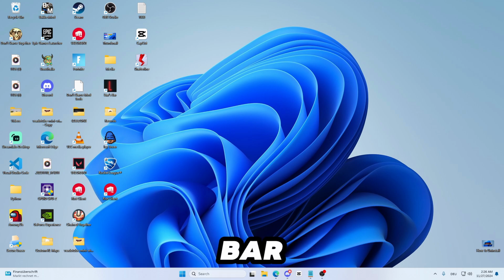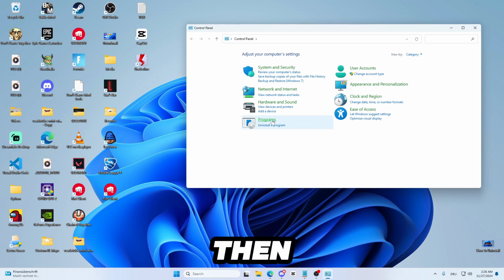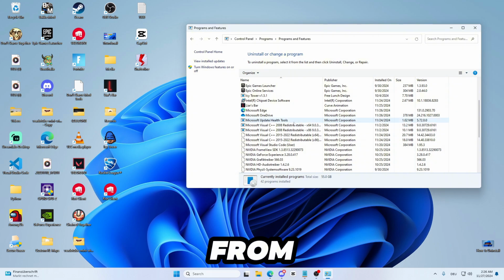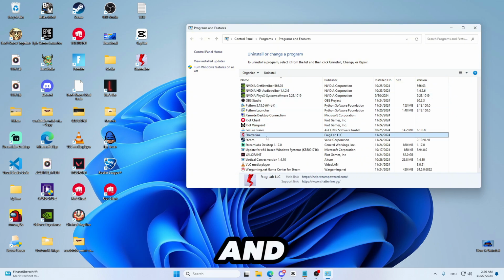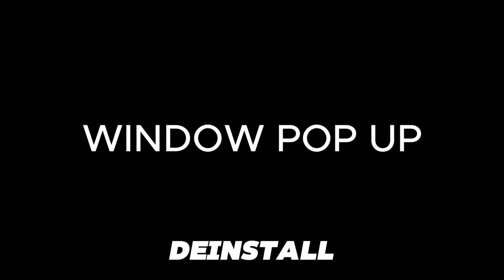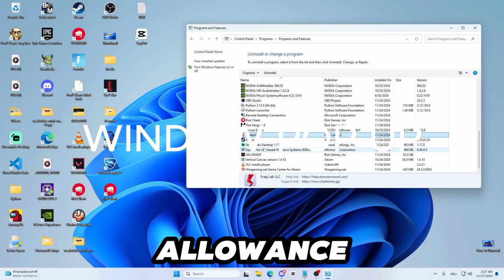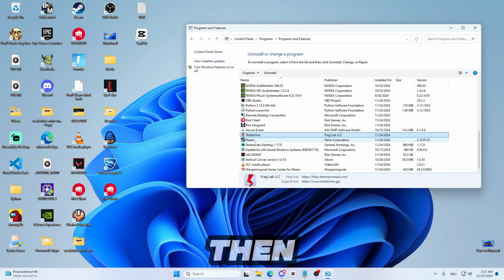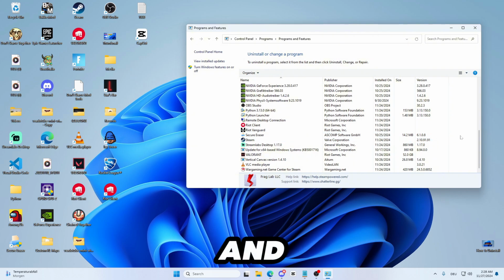How To Remove or Uninstall Any Programs & Apps Completely in Windows 11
In this video I show you how to uninstall or remove any program or application on your Windows 11 PC, step by step.